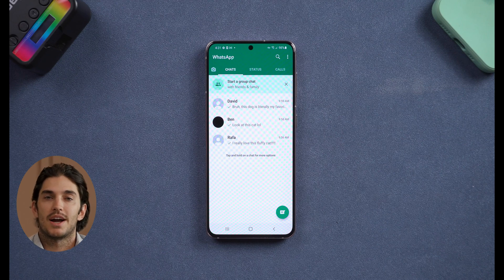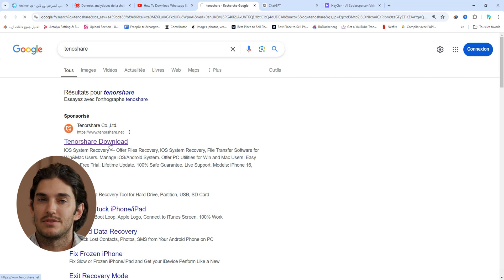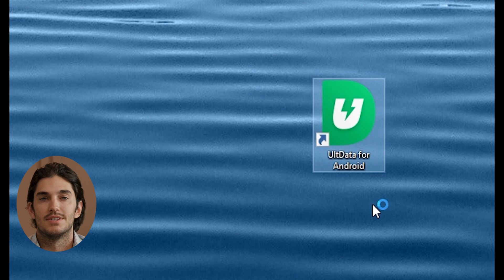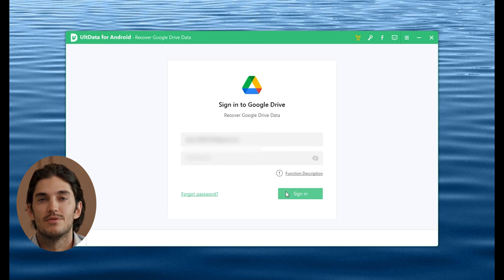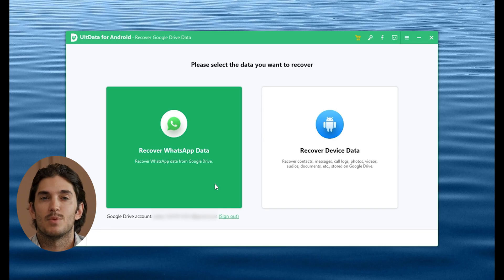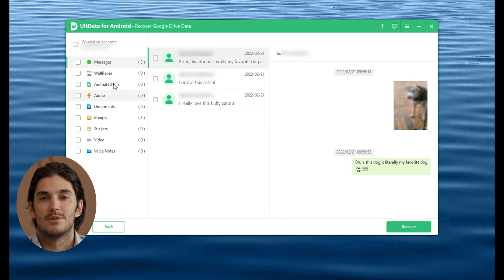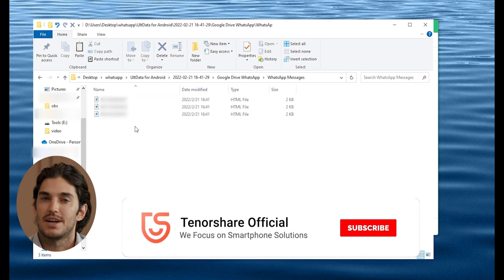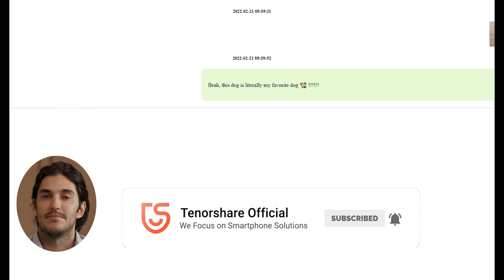How To Download Whatsapp Backup From Google Drive (2024)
Watch How to Download WhatsApp Backup from Google Drive

In this video, you’ll learn how to download WhatsApp backup from Google Drive easily using Tenorshare’s WhatsApp Transfer tool. This method is perfect for those who want to restore their WhatsApp chats, media, and attachments from their Google Drive backup to a new device, or even when switching between Android and iPhone.

First, we’ll guide you through setting up Tenorshare WhatsApp Transfer, a tool designed specifically for managing WhatsApp data. Afterward, we’ll show you how to log into your Google Drive account and download the WhatsApp backup files securely.

By the end of the video, you’ll know how to download WhatsApp backup from Google Drive quickly and efficiently, making your data transfer between devices seamless and hassle-free.